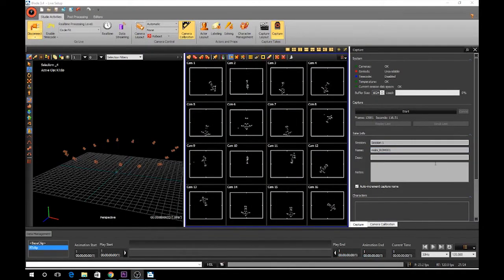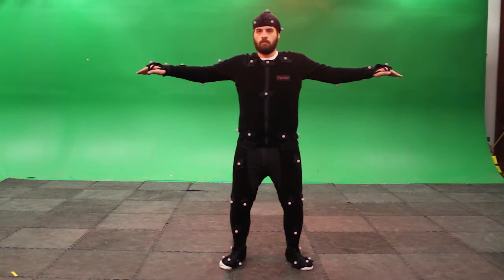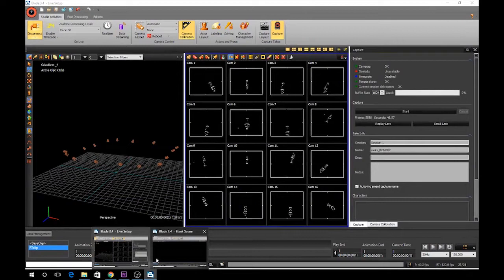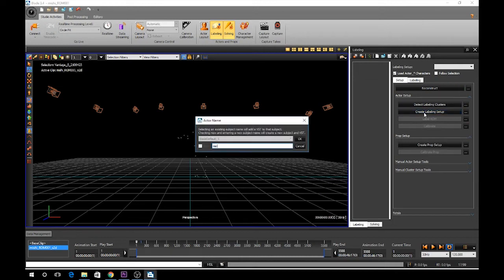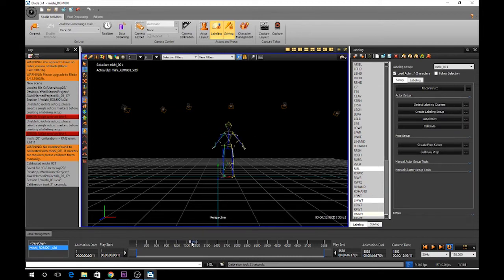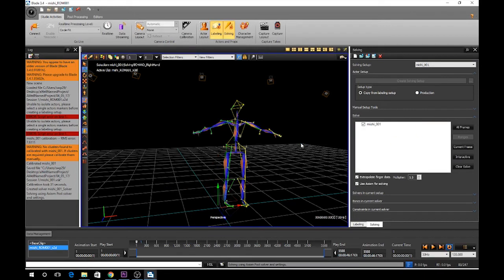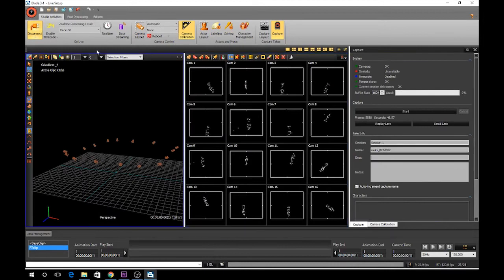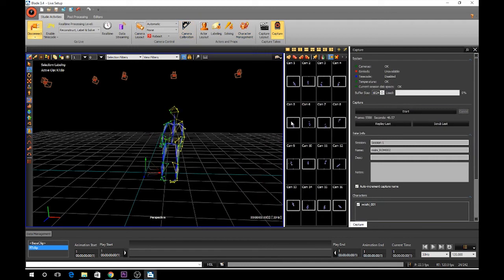Vicon Blade 3 Character Calibration Tutorial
moving old videos to youtube. a tutorial on capturing a range of motion; then creating the labeling and solving skeletons in Vicon Blade 3